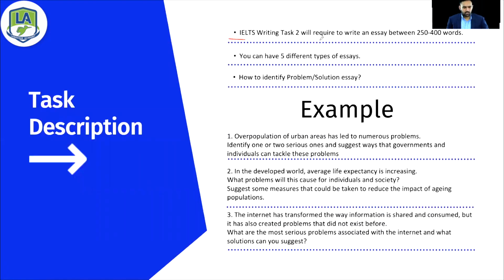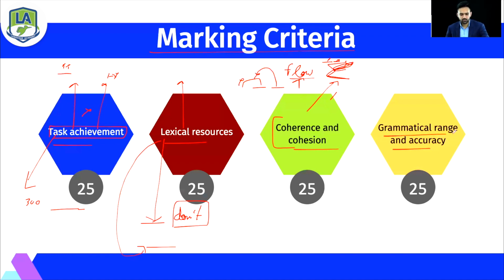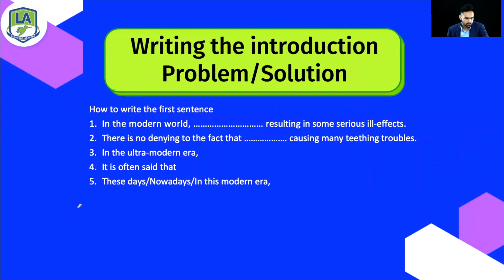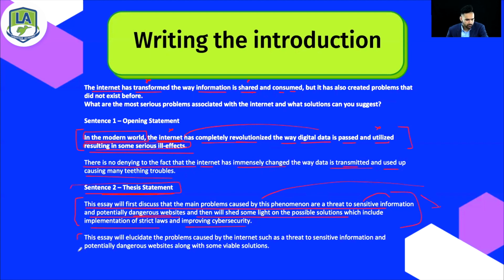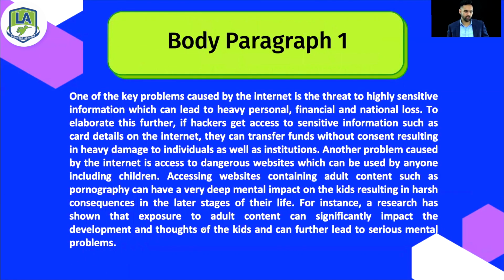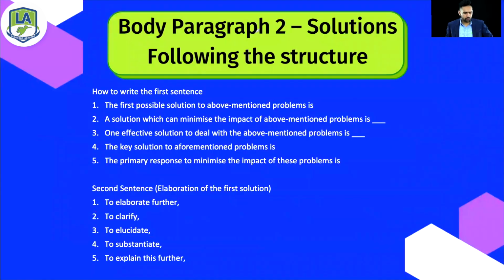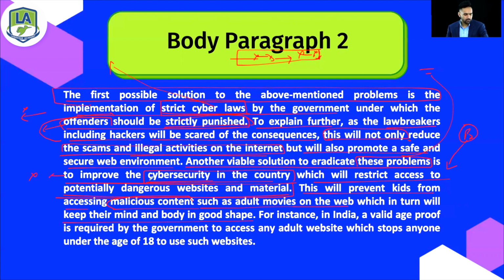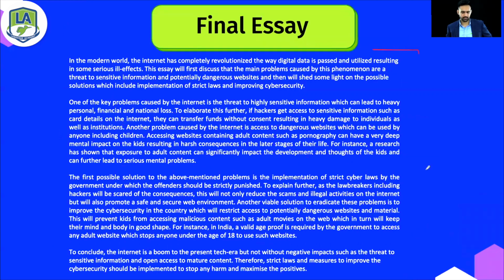IELTS Problem Solution Essay | Tips & Template | Increase your Score (2021) Language Academy IELTS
IELTS Writing Task 2 Problem Solution Essay
In this video, our IELTS expert Varun Dhawan gives you a detailed breakdown on how to create an effective IELTS Problem/Solution essay.

Do you know how to write a Problem and Solution essay that could score a Band 7, 8, or 9?

In this special lesson, I’ll teach you my simple strategy for writing a strong Task 2 Problem and Solution essay, including:

- How to easily generate and develop your ideas
- Why do you only need ONE problem and ONE solution
- My easy-to-follow essay structure

Content:-
00:00 - Introduction
01:03 - Task Description - IELTS Writing Task 2 - Problem Solution Essay
02:30 - Marking Criteria
06:25 - Structure of an Essay
28:19 - Final Essay
29:03 - Conclusion

Language Academy is an institution that offers excellent training in IELTS. Our IELTS classes are conducted by qualified and experienced IELTS trainers who know how to handle classes in an effective manner. Our IELTS trainers are also well-versed in the latest pattern of IELTS examinations. They are able to make your concepts clear through their excellent communication skills.

172, Green Park Bedi Paradise Building, Garha Road, Near Bus Stand, Jalandhar City - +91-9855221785 or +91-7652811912